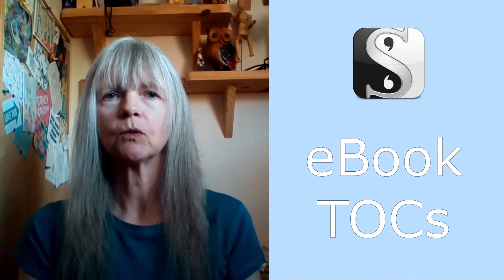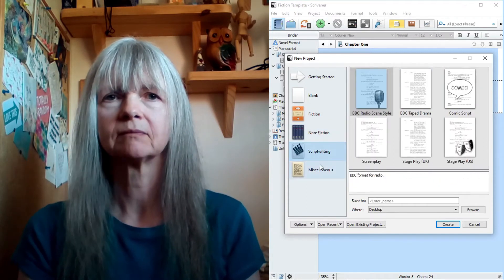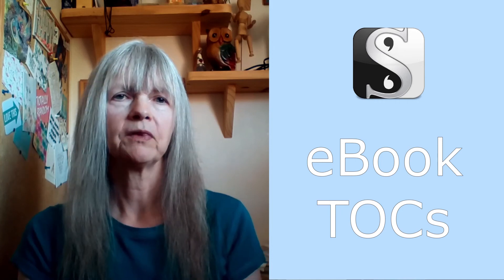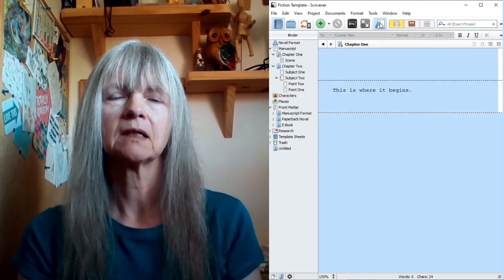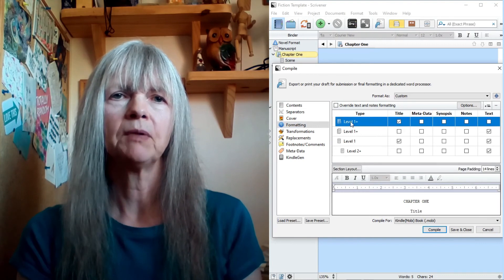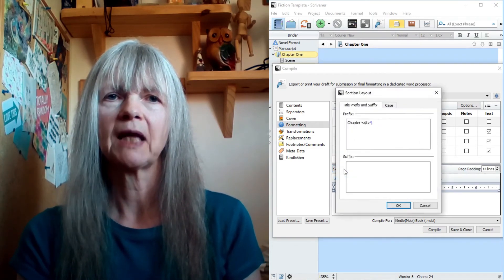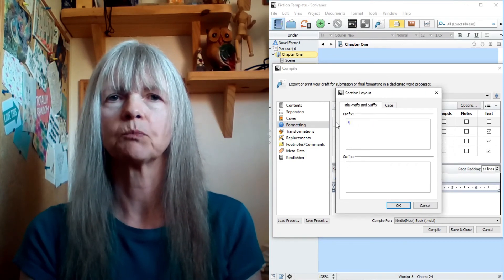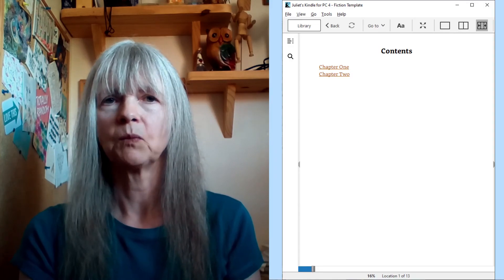Scrivener 1 for Windows: EBook Table of Contents Generation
All eBooks need a Table of Contents. Here's how you generate one in Scrivener.

This tutorial uses Scrivener for Windows Version: 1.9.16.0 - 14 Nov 2019

When you’ve finished there, why not check out the complete Scrivener playlist?